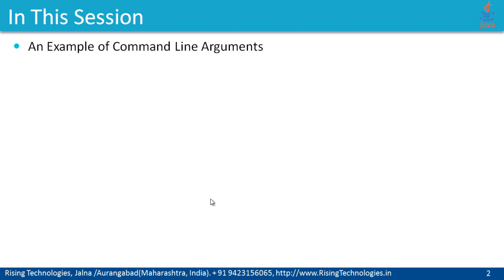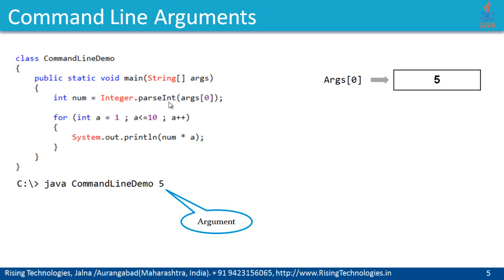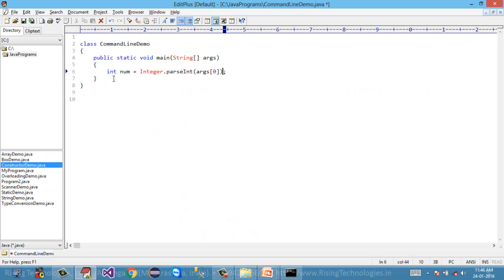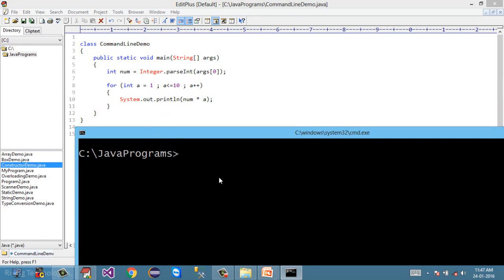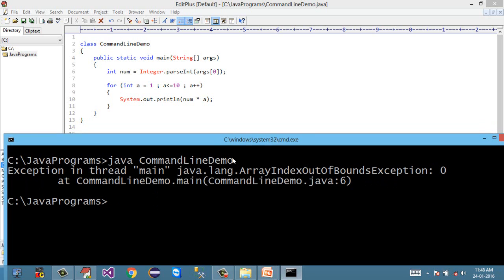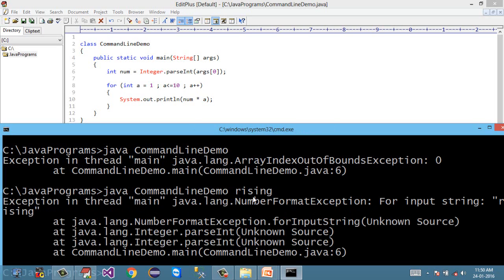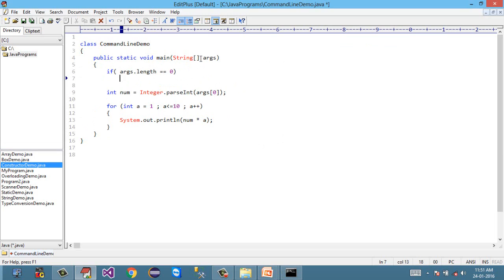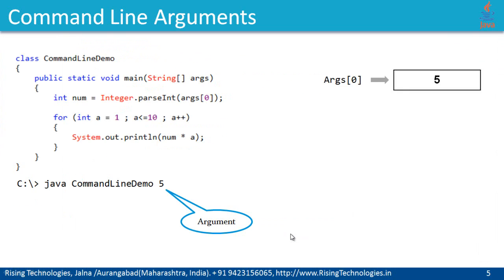17 Command Line Arguments An Example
An Example of Command Line Arguments in Java